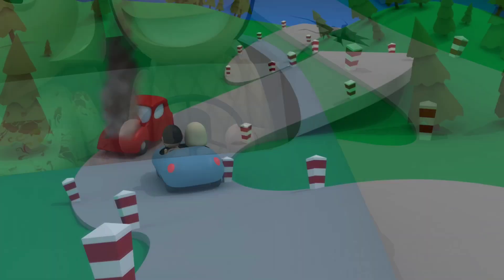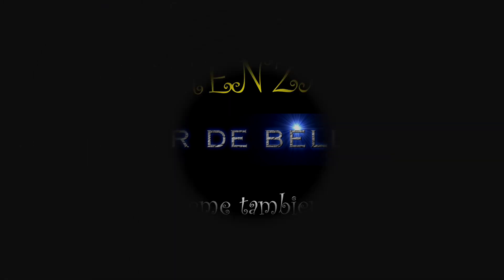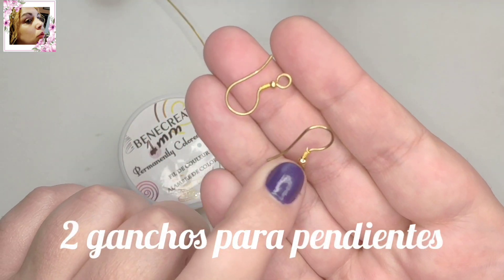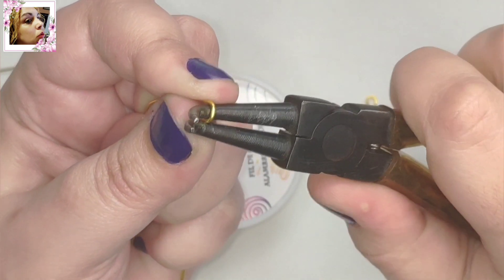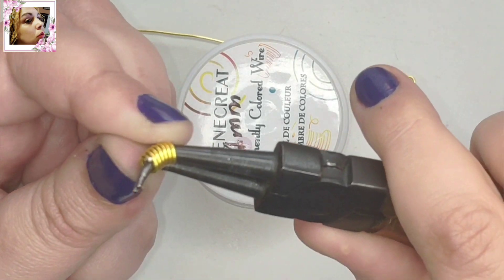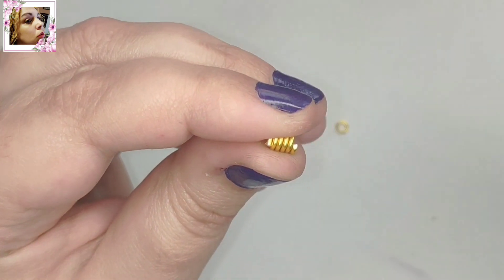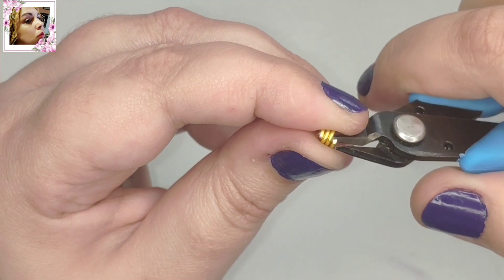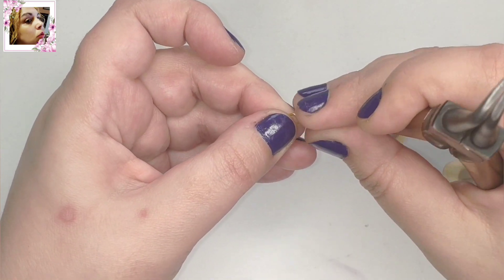COMO HACER UNOS PENDIENTES RECTÁNGULOS DE ALAMBRE.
MATERIALES:

Alambre cobre plateado de 1mm de diámetro,

alambre cobre plateado de 0.8mm de diámetro,

alambre cobre plateado de 0.4m de diámetro,

bolas de opalina de 6mm de diámetro,

cadena fina y 2 ganchos para pendientes.